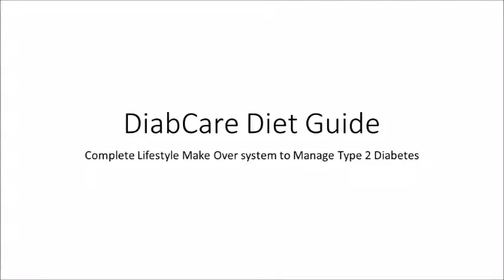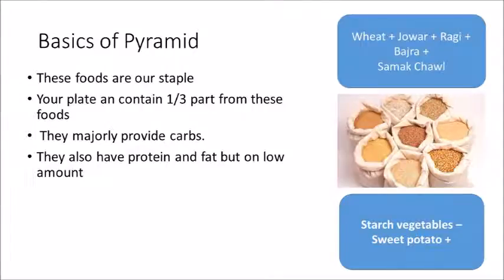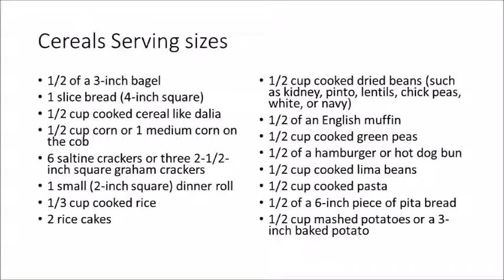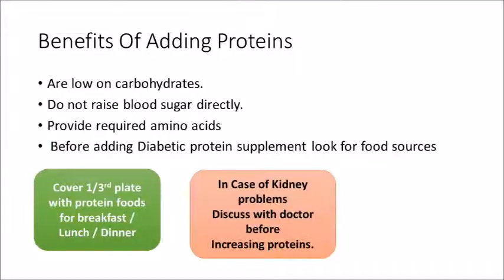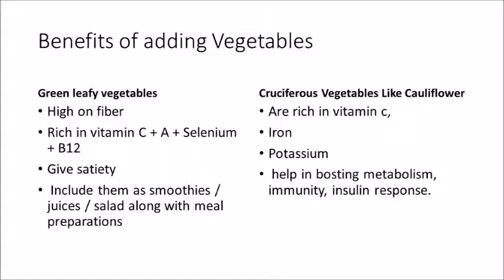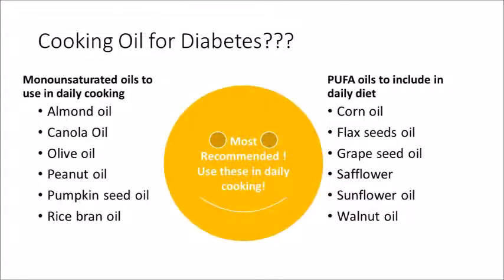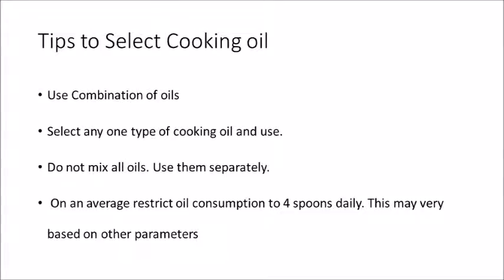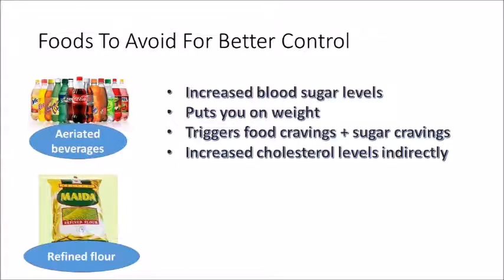DiabCare Diet Guide: Diabetes Diet Plan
Diabetes is a condition which needs to be managed with the help of diet, exercise and medication. Here are complete details about diabetes diet. How to plan, which  foods to include, avoid. Type 1 diabetes needs better control over weight. Reducing weight helps them. These details will help you in planning and achieving your diabetes diet and goals.